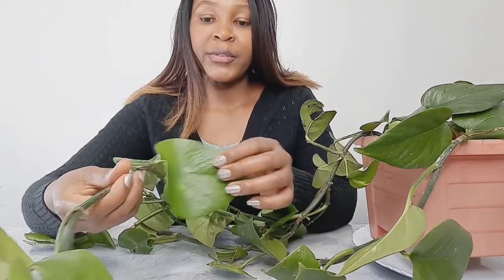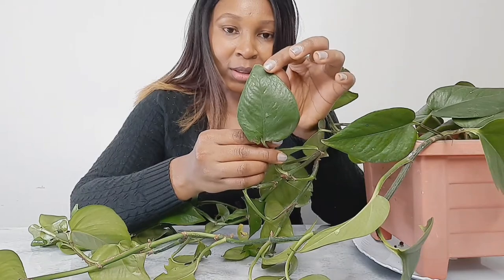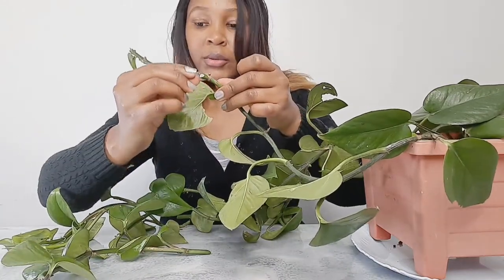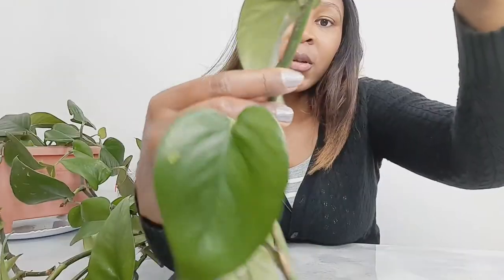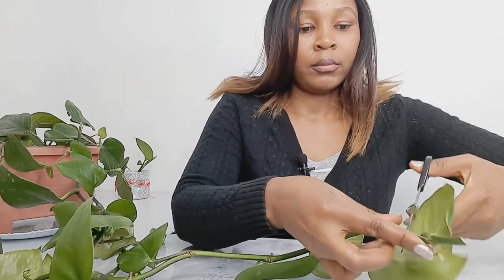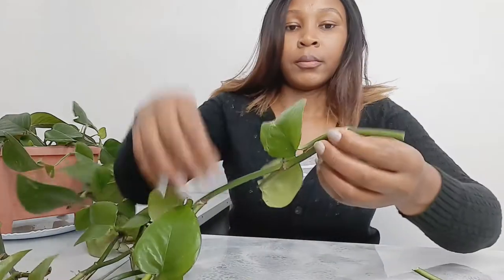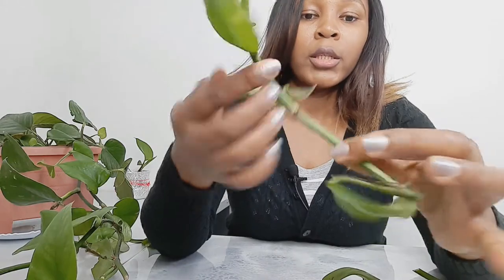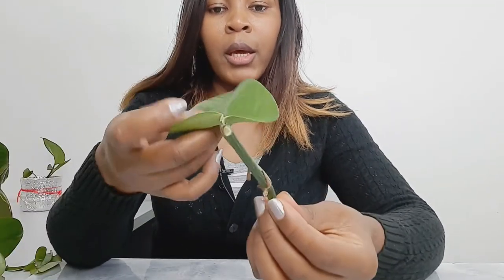money plant propagation in water| How to Propagate Money Plants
follow the steps and you will grow your money plant into huge  plant with bushy, big leaves wow.

 Your Likes, comments and suggestions are highly appreciated.

🟢 MUSIC.